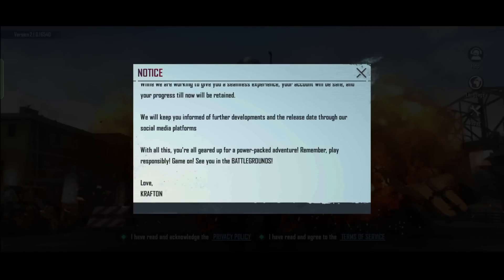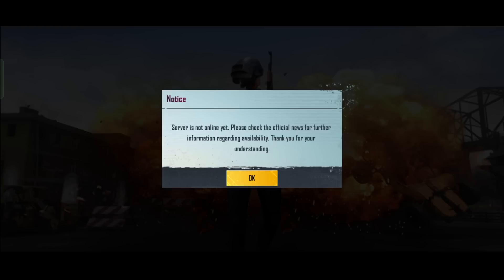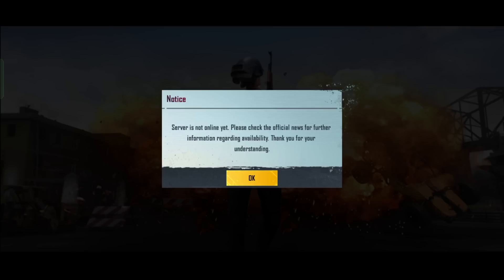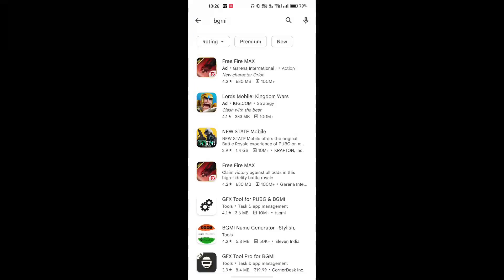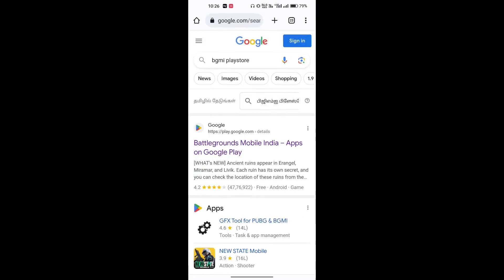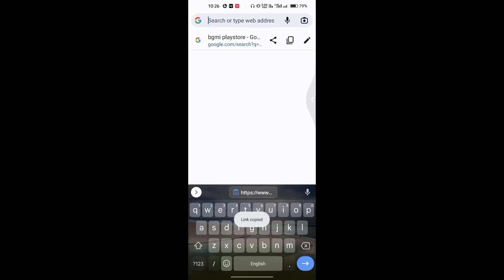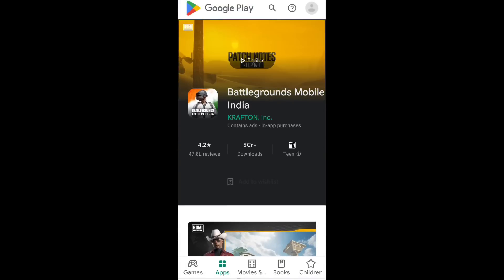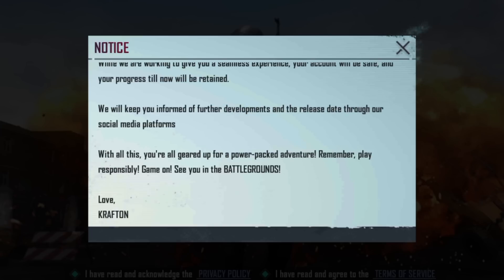😍💥Finally Bgmi in playstore | Bgmi playstore launched | Bgmi Unban | Tamil Today Gaming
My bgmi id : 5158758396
Device : Realme Narzo 20 pro, poco x2
Graphic : ultra & balanced
Control : 2 Fingers + Gyroscope ( Always On )